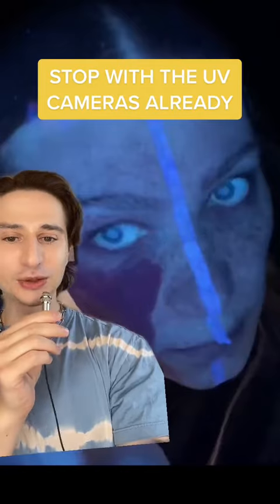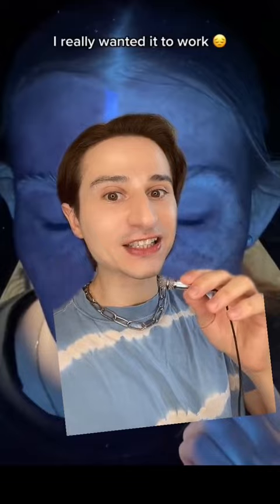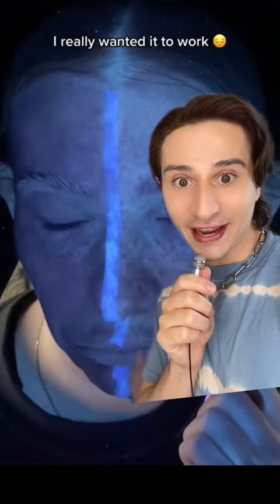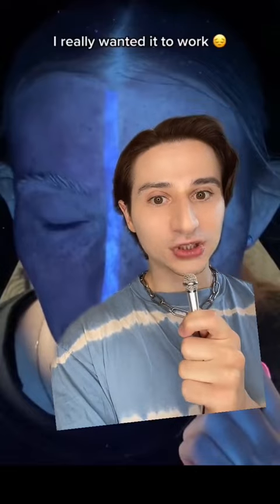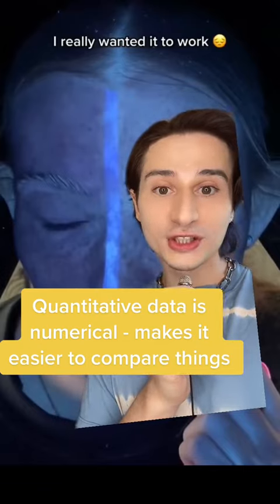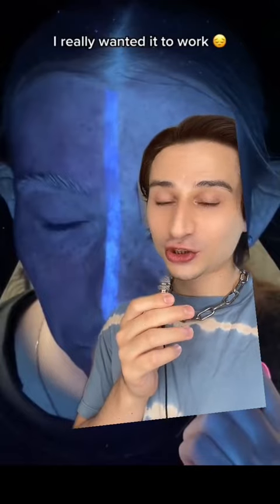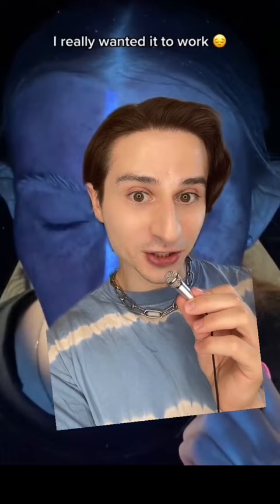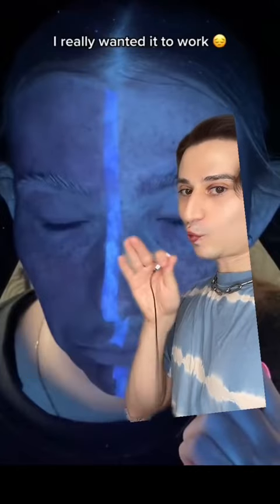Stop Using UV Cameras